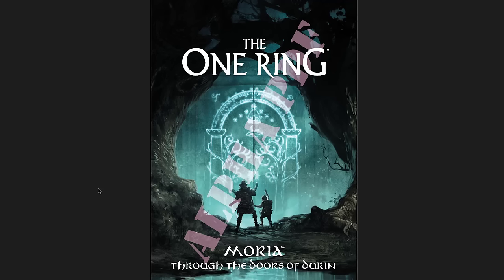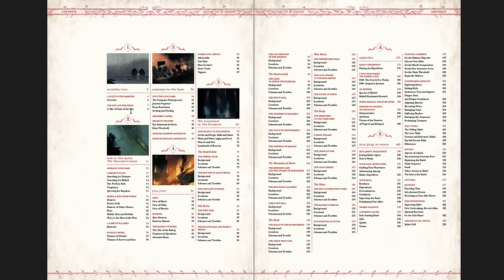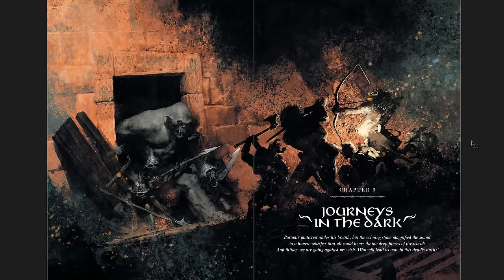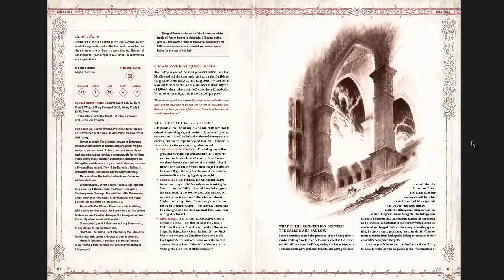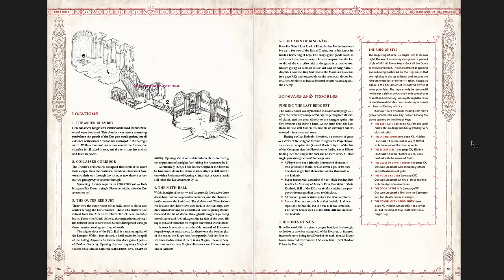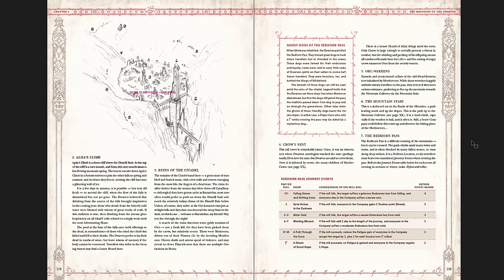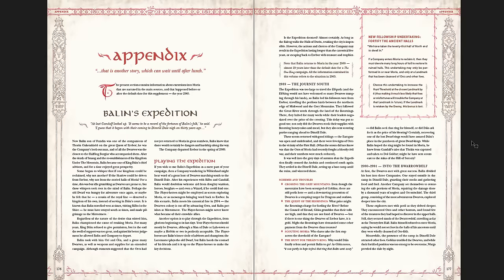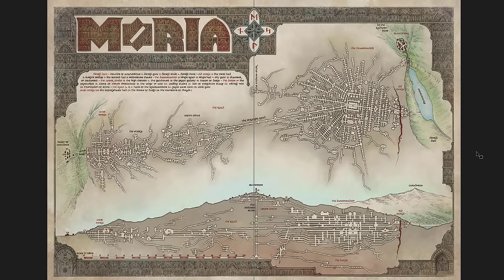The Definitive Version of the First "DnD" Dungeon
In which I cover the best version of the classic "dungeon crawl" - the Mines of Moria! This edition of Moria for The One Ring is soooo beautiful! I highly recommend you all buy it!

Music from a bunch of great games (WoW, W2:ToD, DOS2, and G:DL).